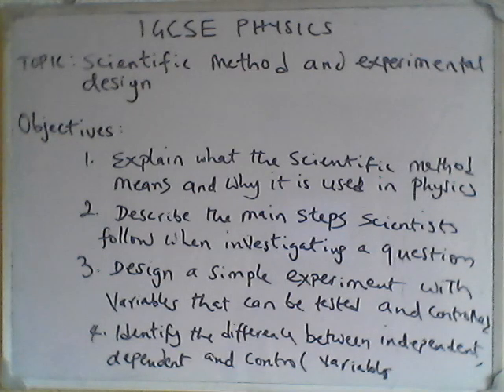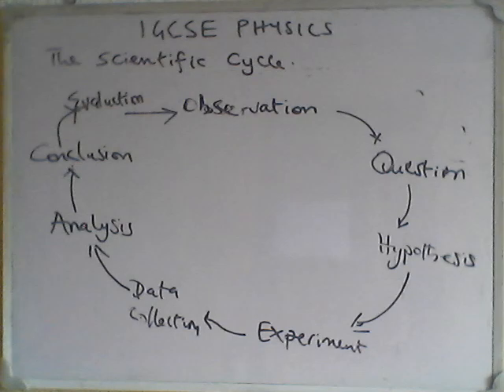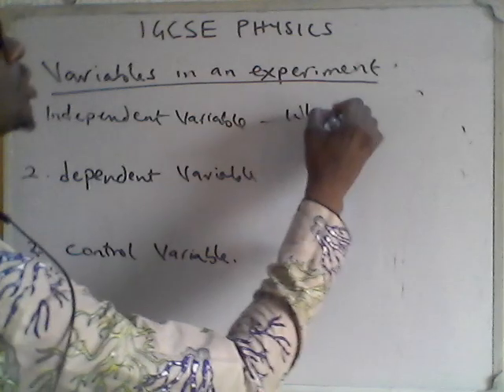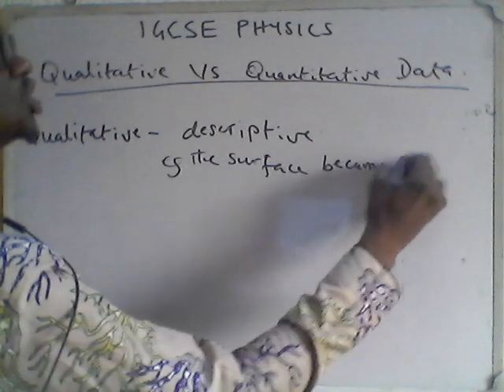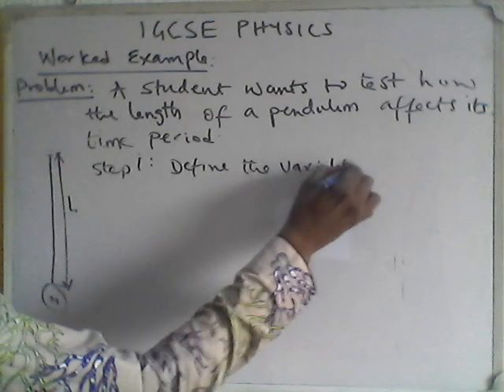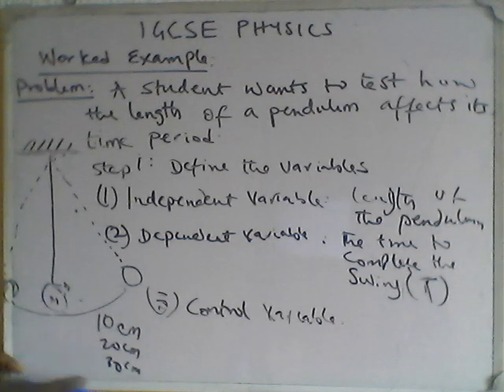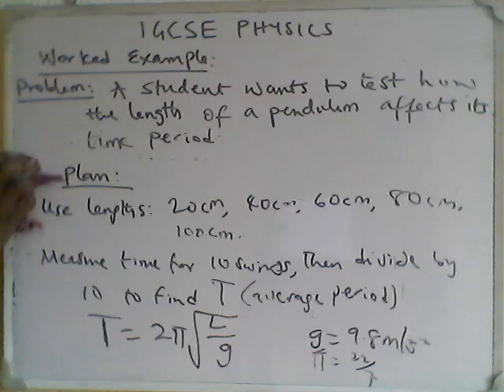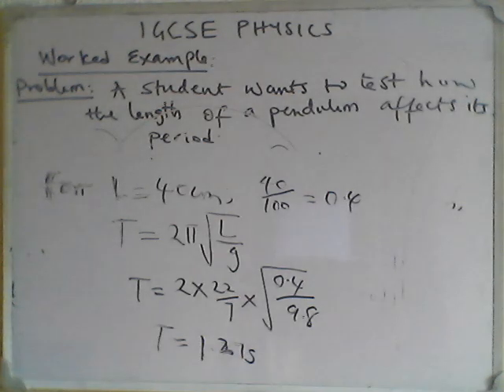Scientific Method Explained | How to Design Experiments in Physics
Are you struggling to understand how scientists design experiments or what the scientific method really means?
In this clear and practical lesson, we break down everything you need to know — from observation to conclusion — so you can think and work like a true scientist.

🎯 What you’ll learn in this video:

What the scientific method is and why it’s essential in Physics

The eight steps scientists follow when investigating questions

How to design an experiment with clear independent, dependent, and control variables

How to identify and reduce errors to make your experiments more reliable and valid

Real-world examples and IGCSE-style questions on pendulums, trolleys, and motion

Practical experiment ideas you can try in class or at home

We’ll also show you how to calculate results, plot graphs, and interpret relationships — skills that make a huge difference in your Physics grades and understanding of real-world science.

👩‍🔬 Whether you’re preparing for IGCSE Physics, GCSE, or just want to master the logic behind every great experiment, this video is for you.

🔖 Hashtags (SEO + Discoverability)